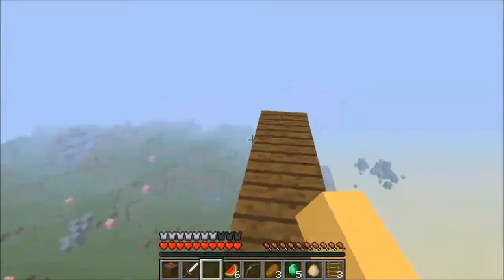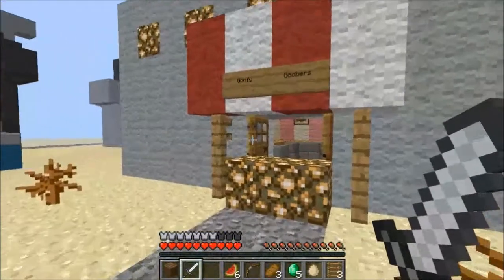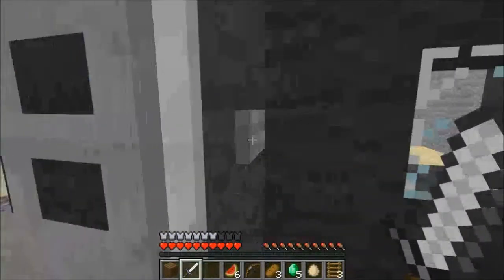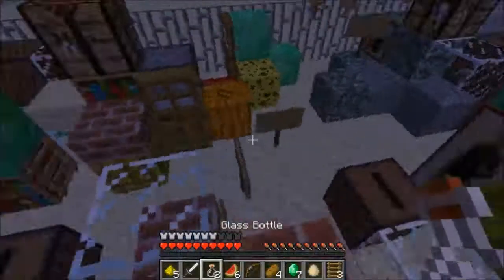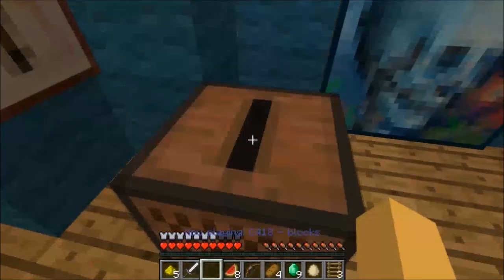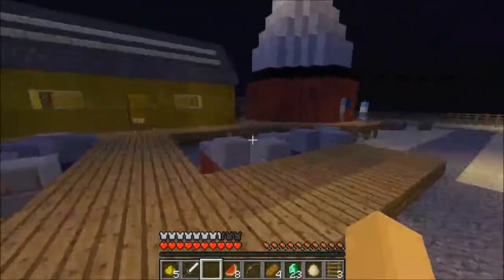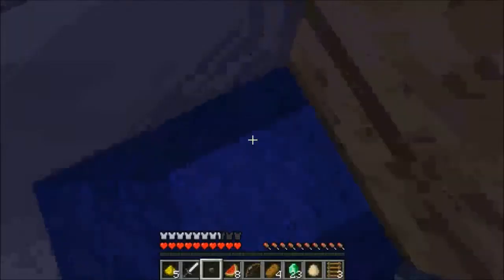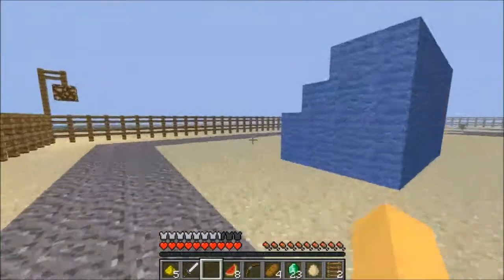Minecraft:Spongebob Adventure Map Episode 5-Wrapping It Up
Episode 5 of my playthrough on a Spongebob adventure map for Minecraft.